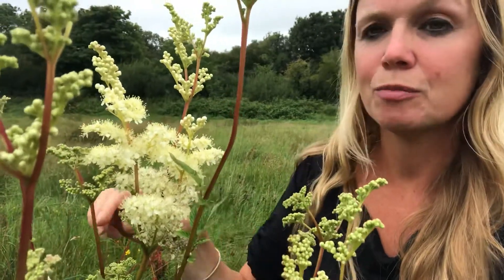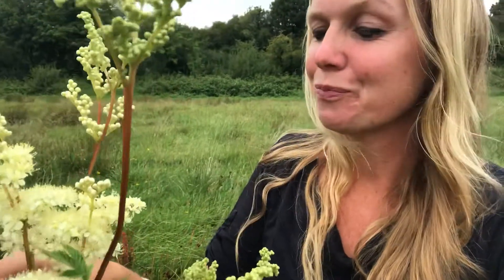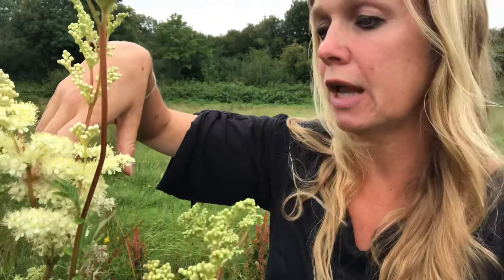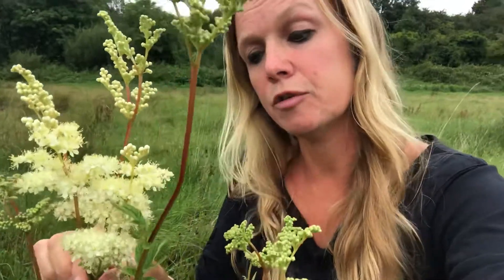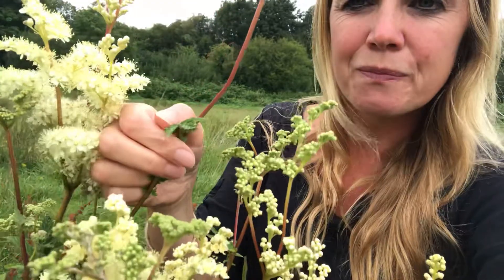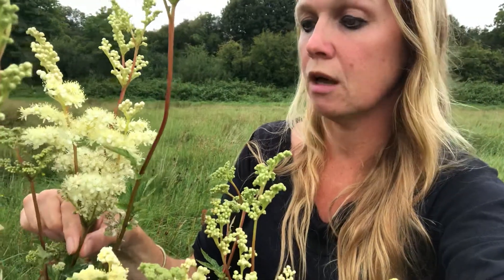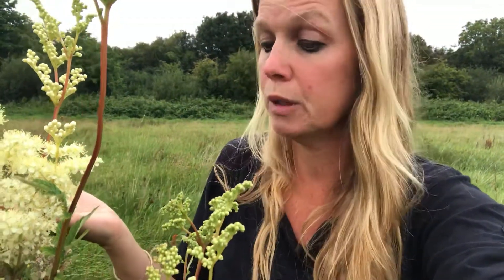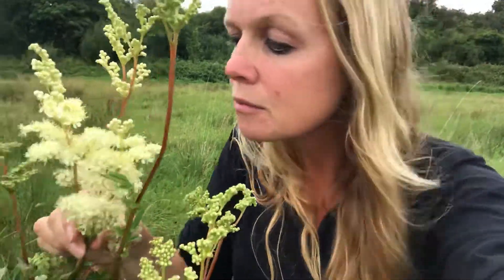Medicinal uses of Meadowsweet, Filipendula ulmaria.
Looking at the healing properties of Meadowsweet, a highly valuable plants for it’s painkilling an anti-inflammatory properties, useful for stomach inflammation, joint pain, digestion and for reducing fevers.
Be sure to identify any plant to pick correctly.
This information is as a guide only.